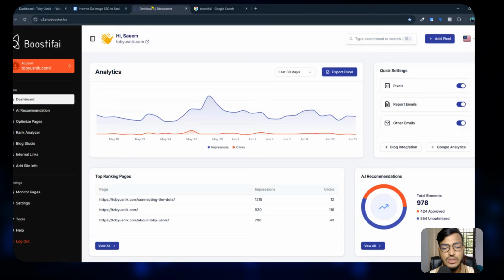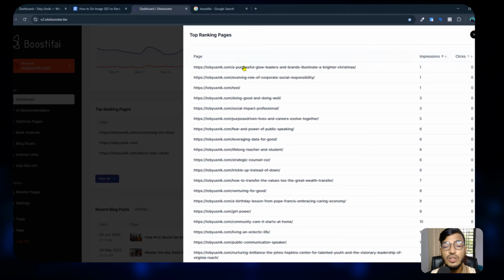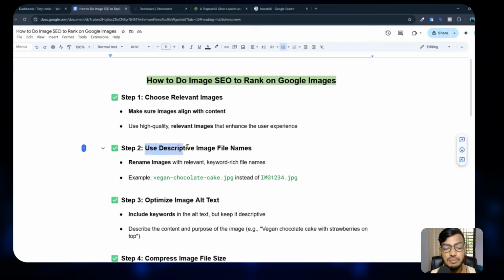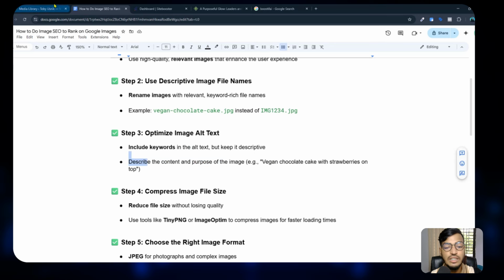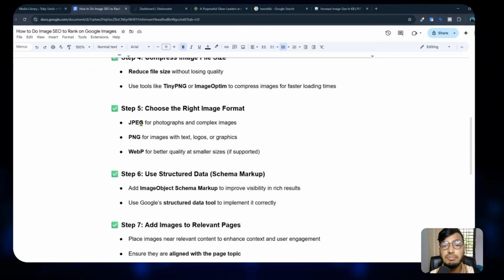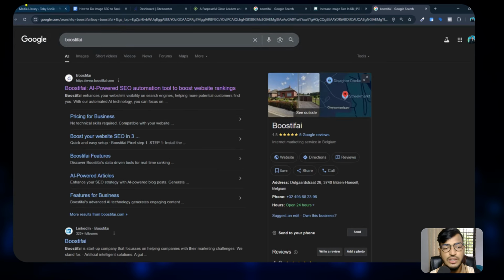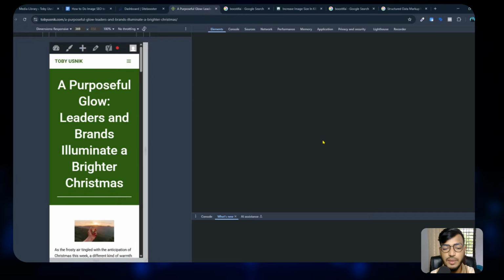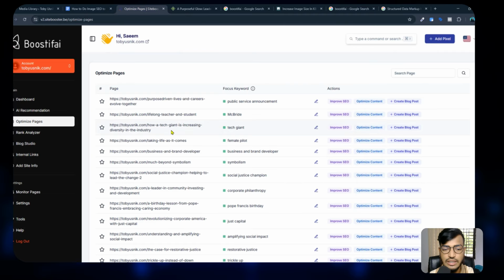Image SEO 2025: Rank Your Website Images on Google Fast | Boost Image Search Rankings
Want to boost your website's image rankings on Google? In this video, I’ll show you how to do Image SEO in 2025 and rank your website images higher on Google Search. Learn the latest SEO techniques for images, from optimizing alt text to perfecting your image file names and using image sitemaps. Image SEO is one of the most effective ways to increase your website traffic and visibility. If you want to improve your SEO ranking, enhance your website’s user experience, and get more organic traffic through Google image search, this video is for you!

🖼️ What you’ll learn:

How to optimize images for SEO in 2025
The best image SEO techniques for ranking on Google
How to use alt text, image captions, and file names to improve SEO
Step-by-step guide to image search optimization
SEO for website images to drive more visitors